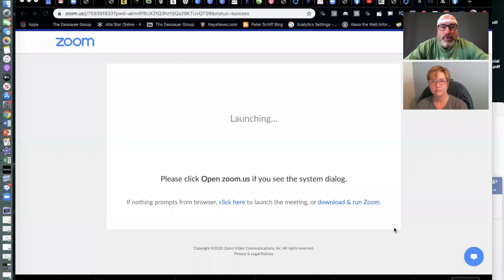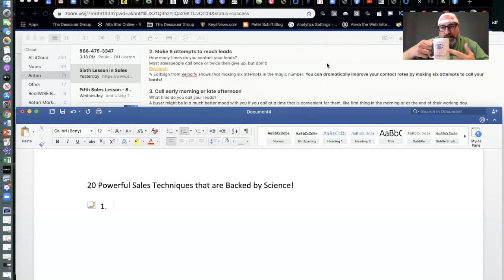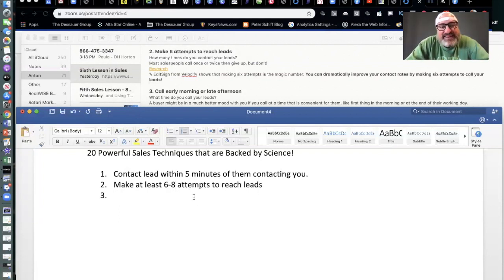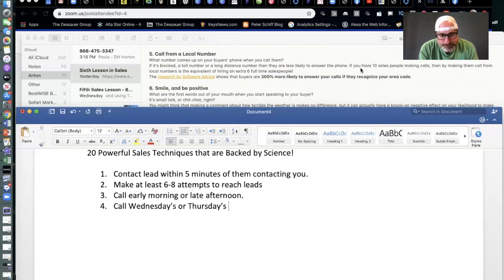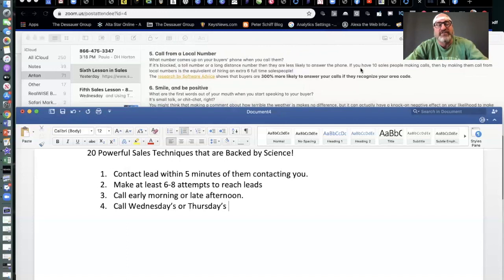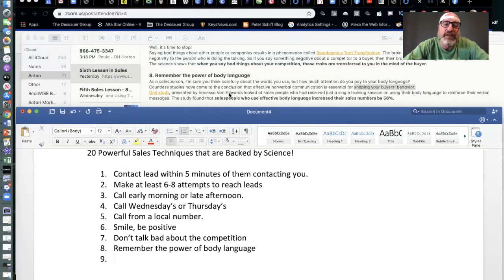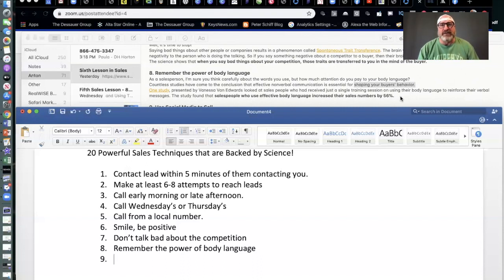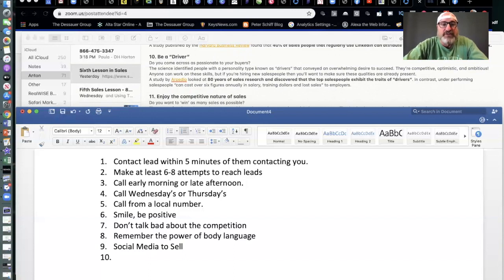Sales Training: The Science behind Sale for Realtors